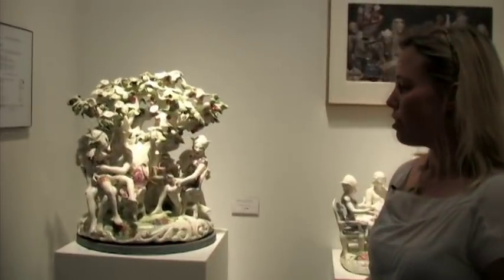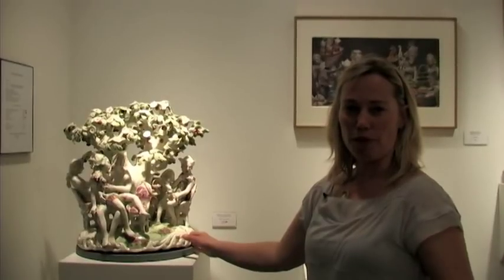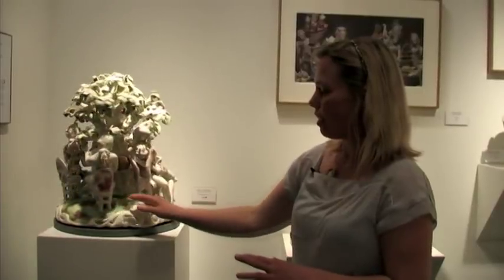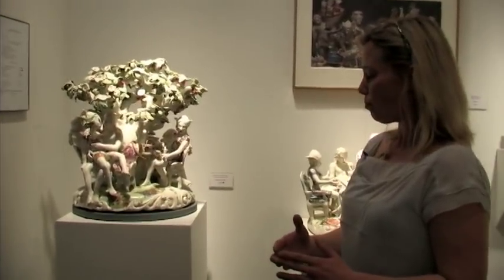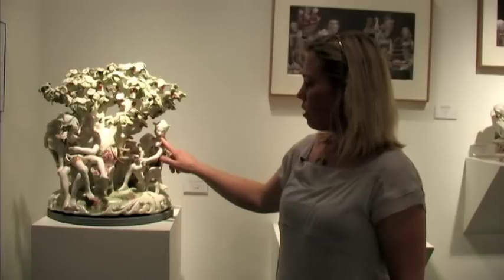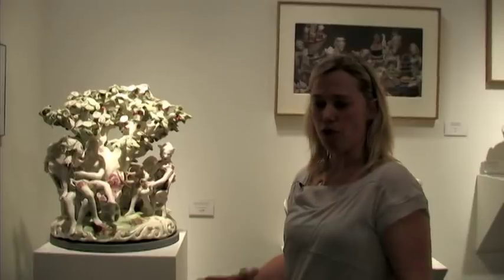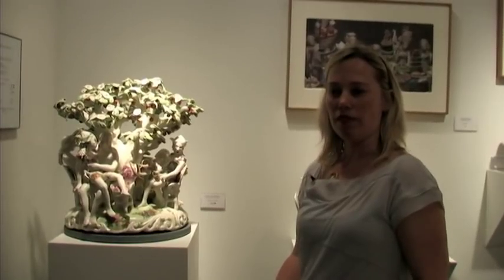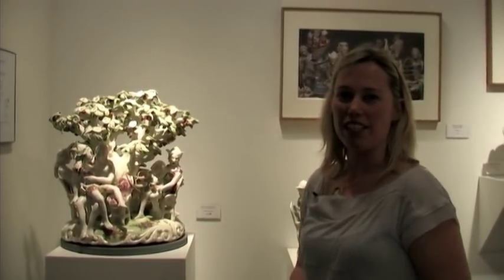Chris Antemann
Porcelain artists Chris Antemann represented by Ferrin Gallery.